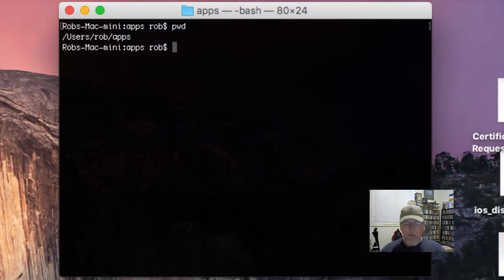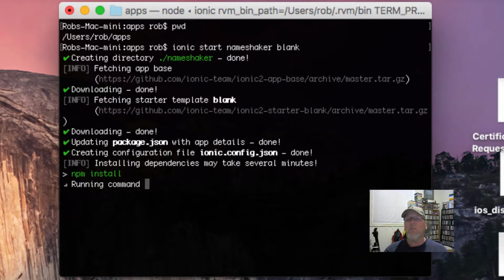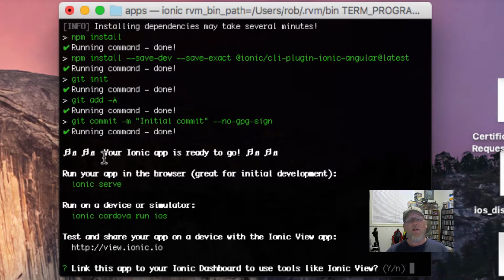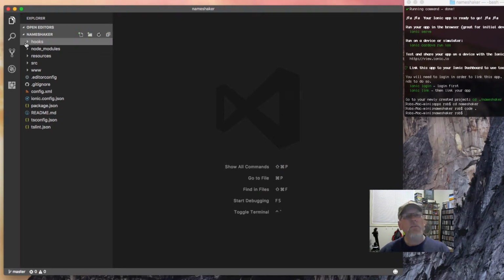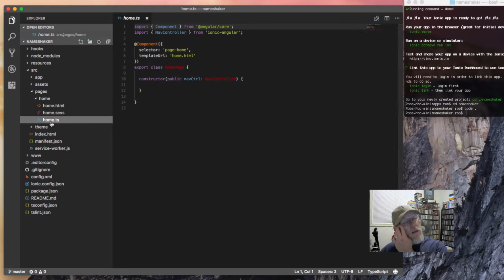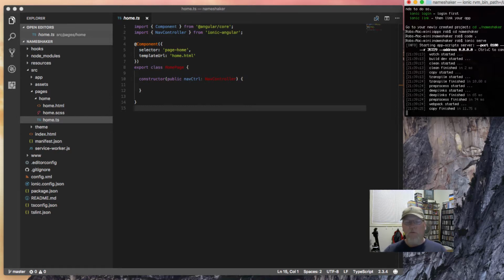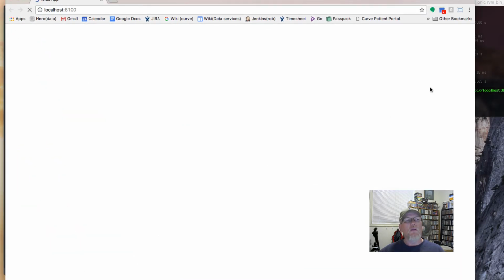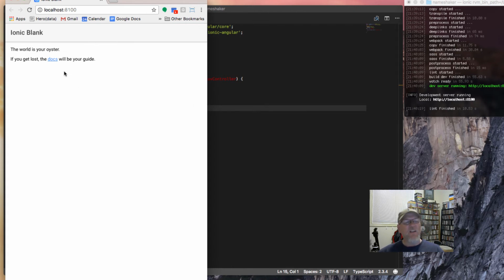Nameshaker03-App-creation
In this video we'll use the ionic tools to create a working tiny app.